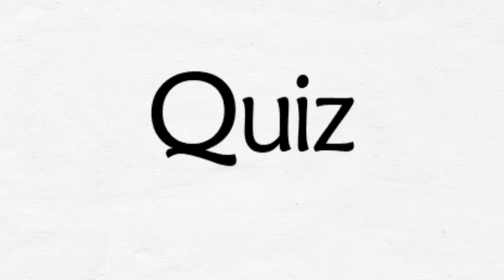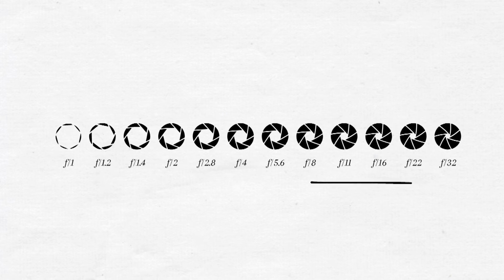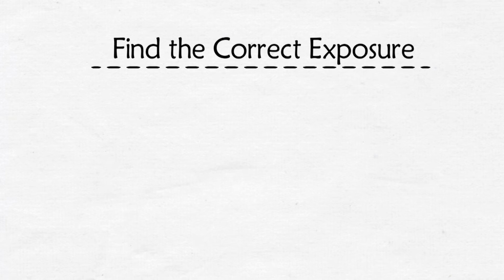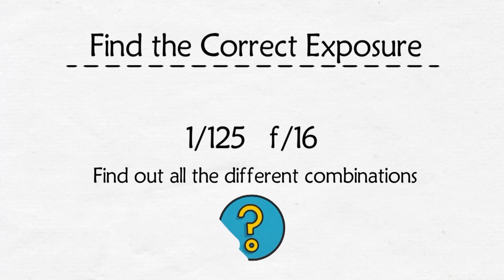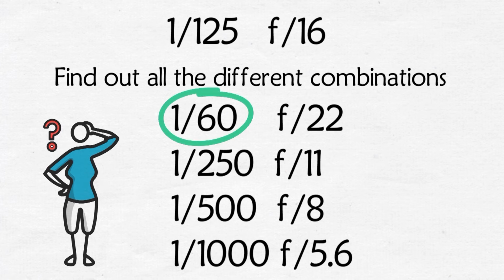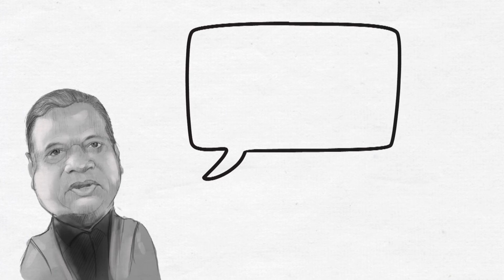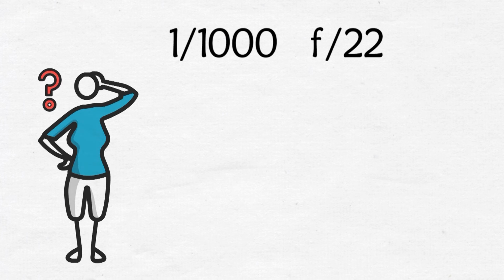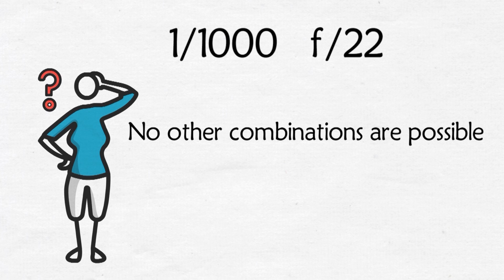Photojournalism PJ W4 L10 Part 2 Digital Photography - Experiments with understanding light